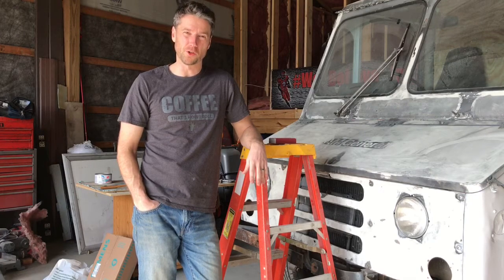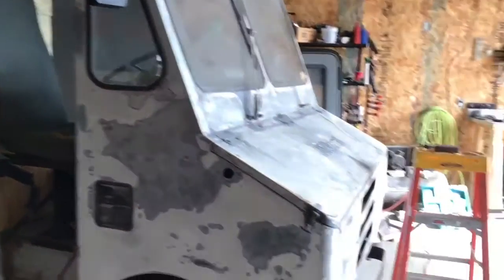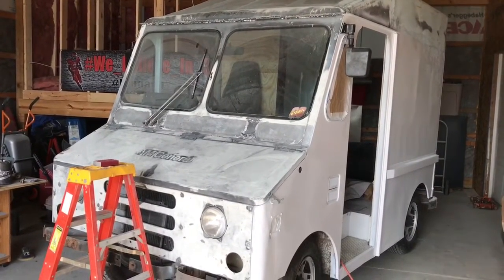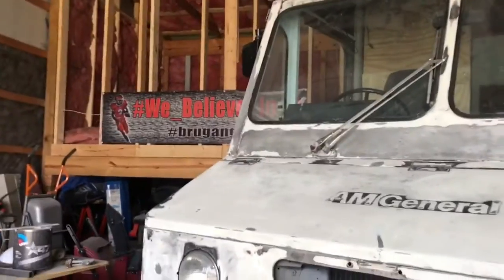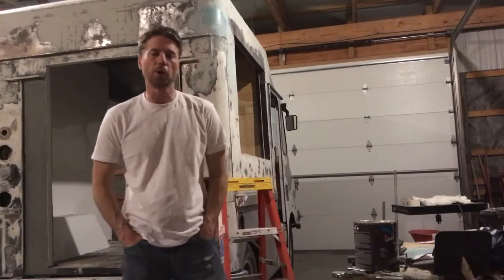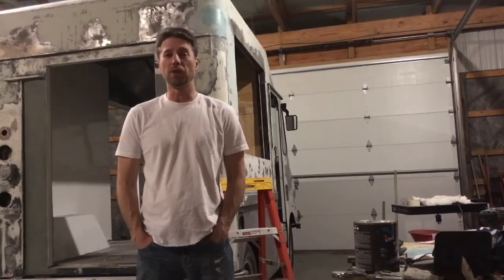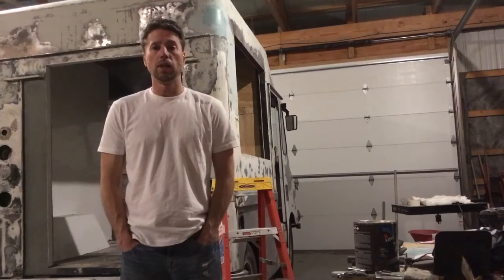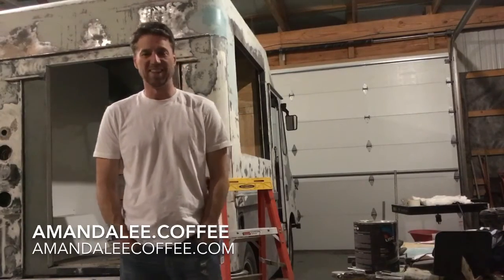Coffee truck build episode 3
Today we document some final body work